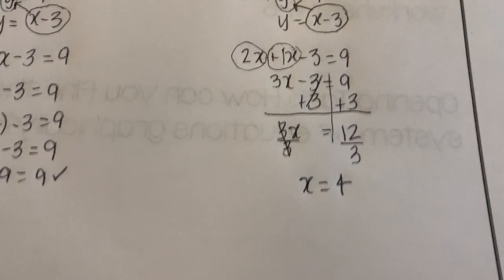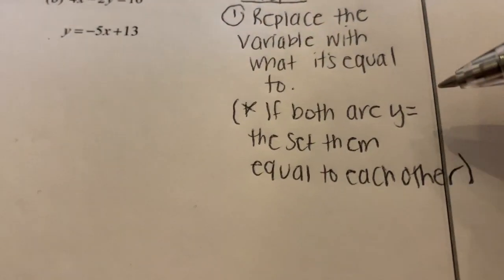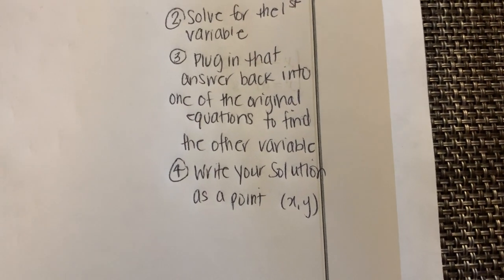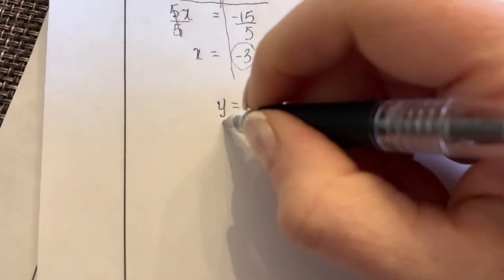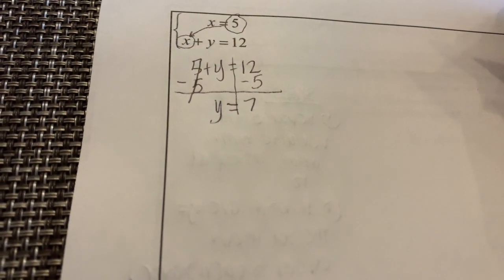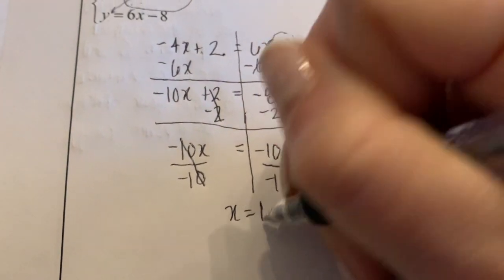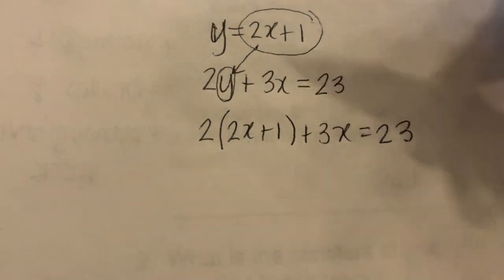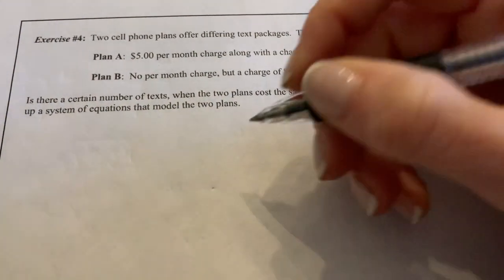Solving Systems Using Substitution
Algebra 1: Solving Systems of Equations Using Substitution - eMathInstruction Unit 5 Lesson 2